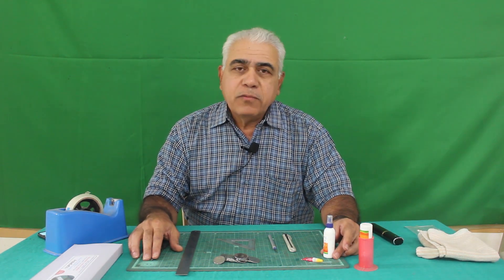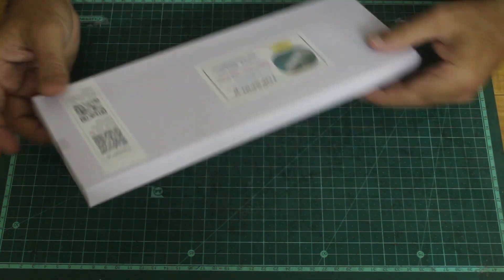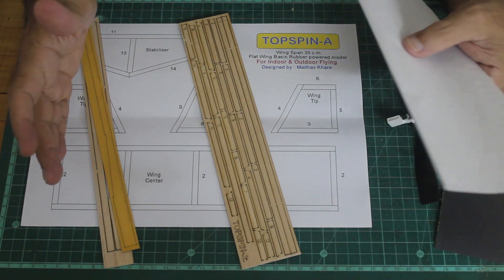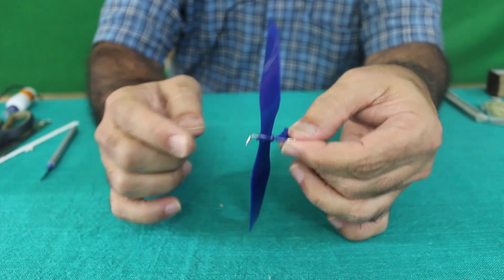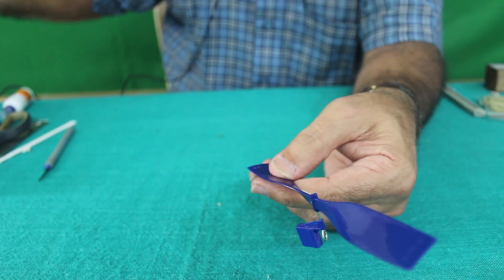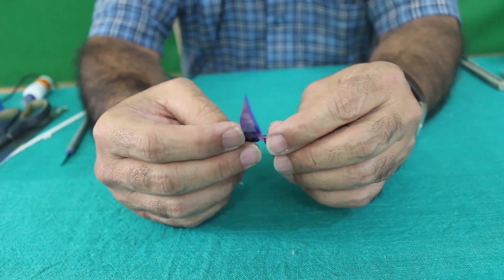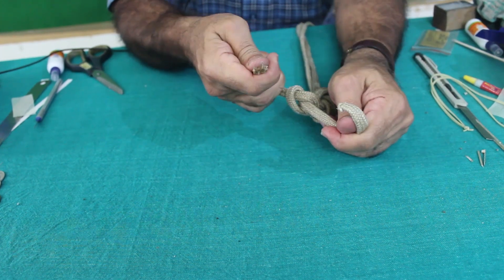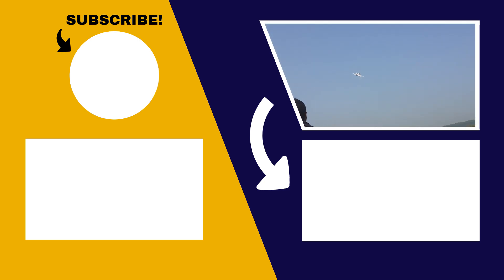How to make Topspin Jr v2 | Making Of Rubber Powered Aircraft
Learn to make Topspin Jr, a rubber powered aircraft.

Edited by: Atharva Puranik

Track: Way Home by Tokyo Music Walker